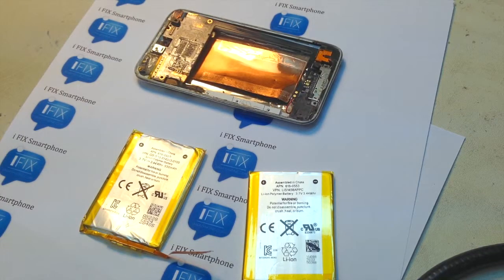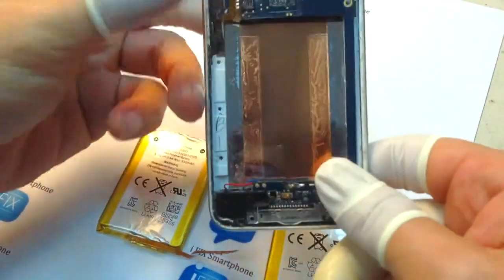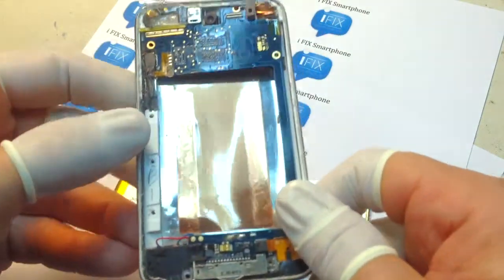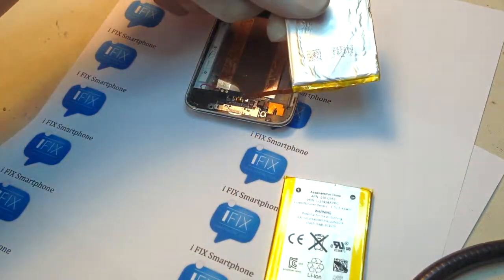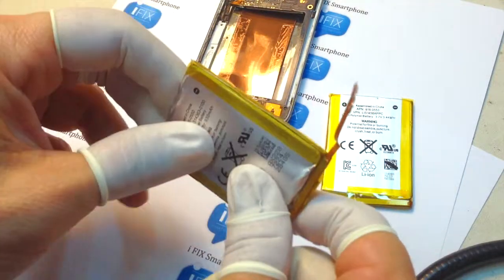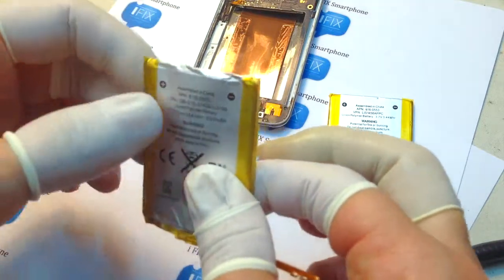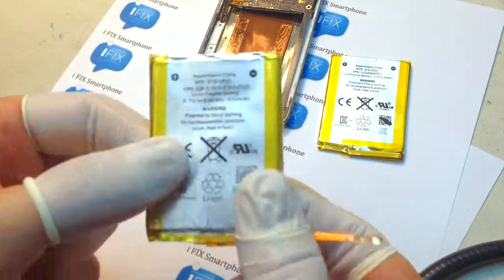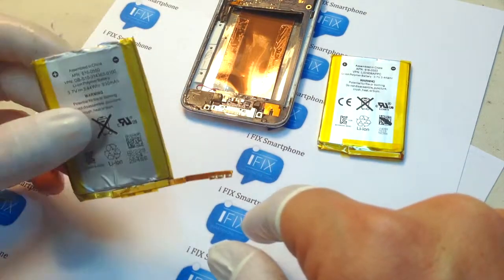ipod touch 4th gen. battery : When to replace it?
Showing what happens to the battery once the battery reaches the end of cycle.